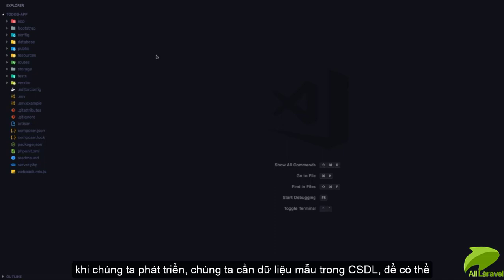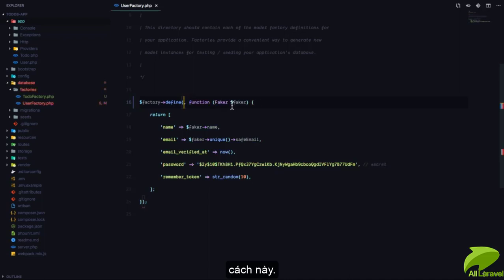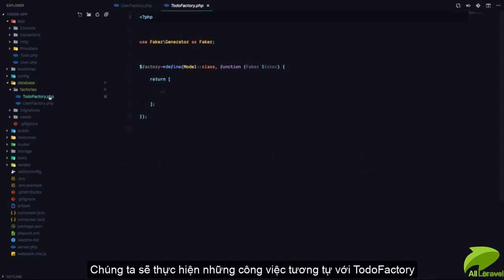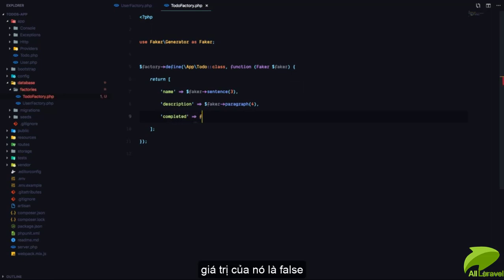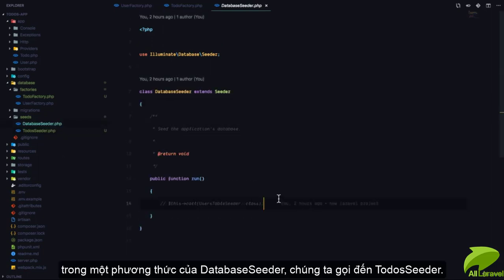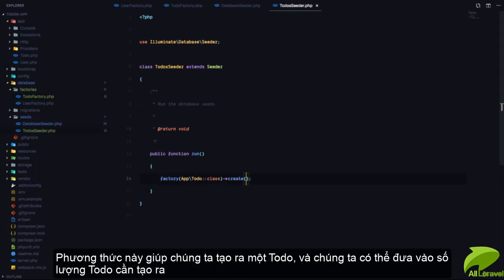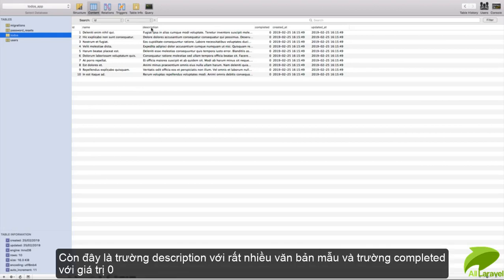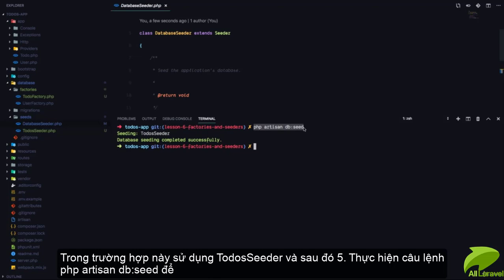Xây dựng TodoList - Bài 6: Laravel Factory và Laravel Seeding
Ứng dụng Todo List là một dự án Laravel chuyên về quản lý công việc, nhiệm vụ. Học Laravel thông qua xây dựng ứng dụng Todo List, giúp bạn có được đầy đủ kiến thức Laravel cơ bản và những kinh nghiệm cần thiết khi triển khi một dự án thực tế.

Trong bài 6, chúng ta được giới thiệu cách đưa dữ liệu mẫu giả vào trong CSDL để sử dụng cho quá trình phát triển ứng dụng thông qua các khái niệm Laravel Factory và Laravel Seeding

Đây là video hướng dẫn trong Series: Xây dựng Todo-list với Laravel.